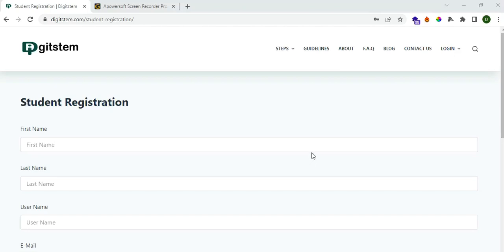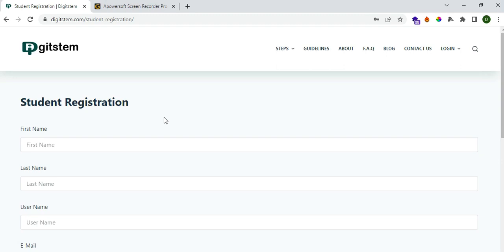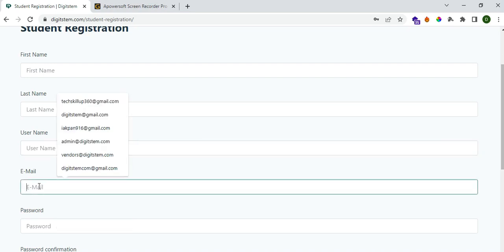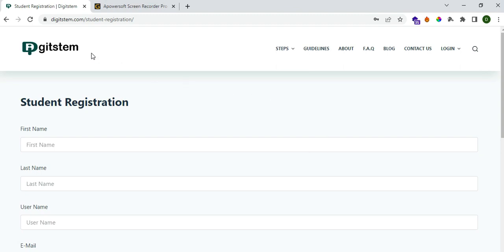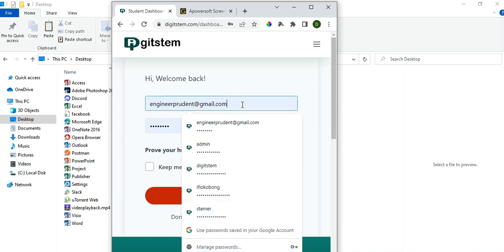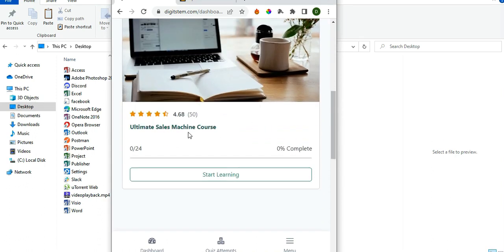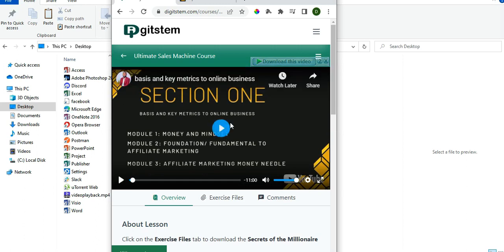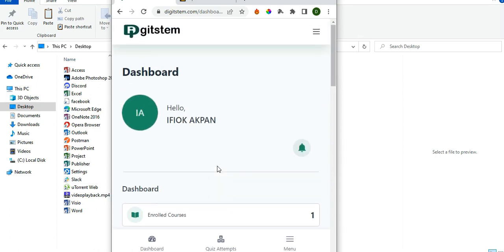Registration, Enrolment, and Course Navigation Process at Digitstem [A must Watch]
This video explains the process flow from student registration on e-learning portal, to enrolment all through taking the course.